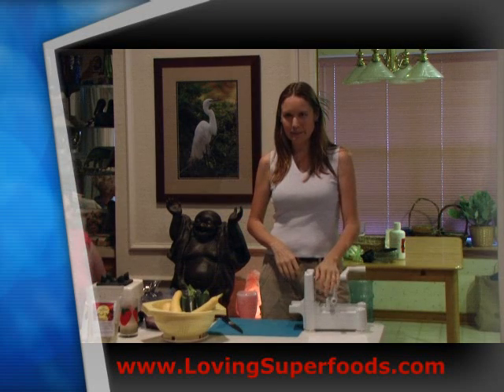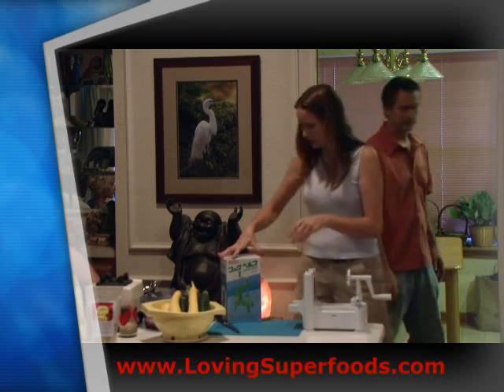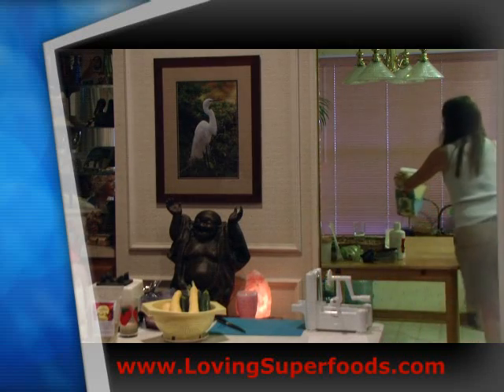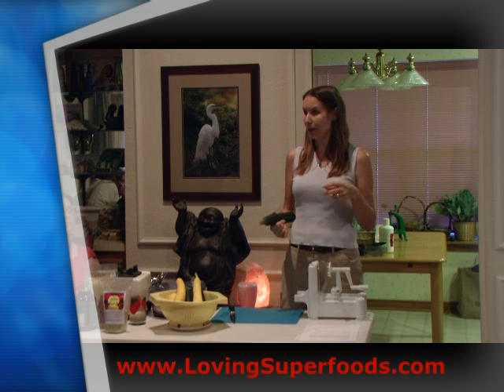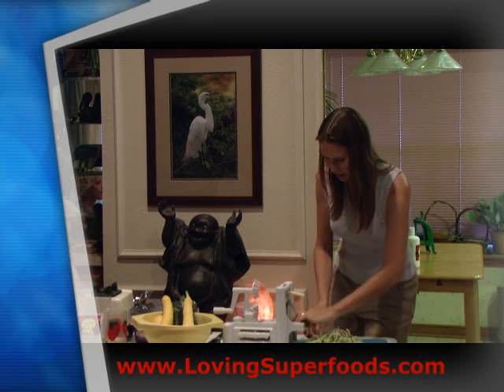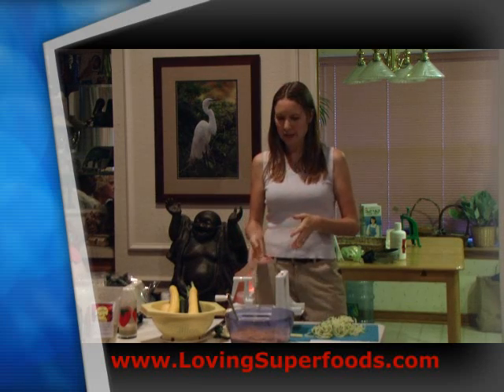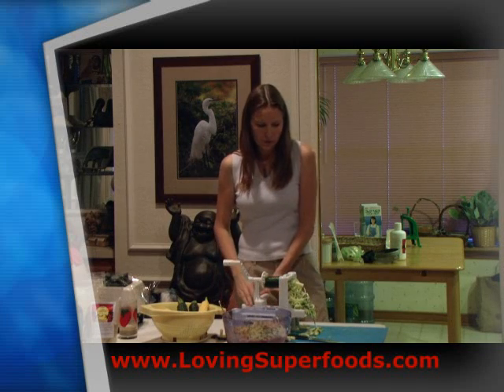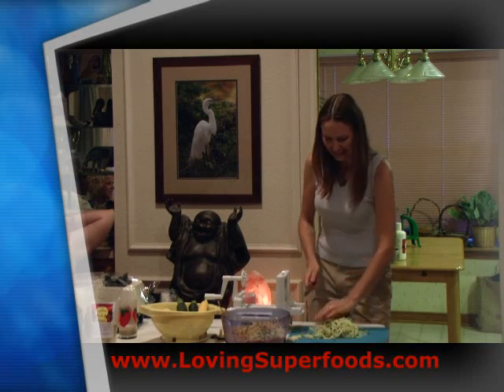How to Make Raw Squash Pasta with a Spiralizer + Bell Pepper Pesto Sauce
presents an excerpt from one of our Superfood Dinners where Melissa demonstrates how easy it is to make raw pasta with a spiralizer.

for a printable recipe and for additional recipes for easy superfoods you can add into your diet.

Thanks for letting us be a part of your superfood journey!